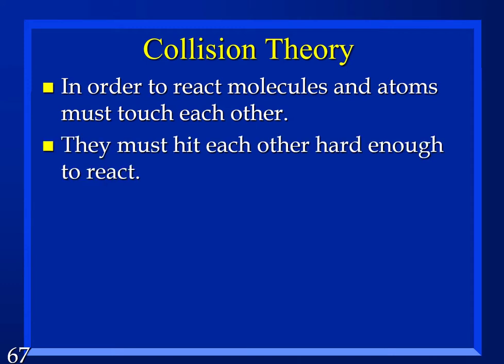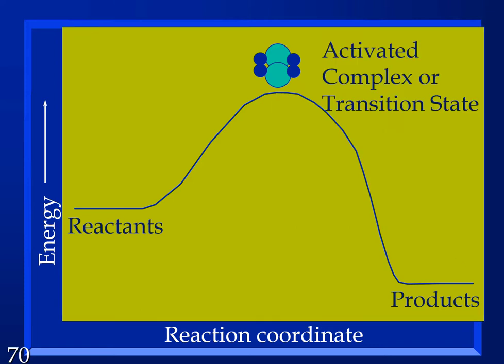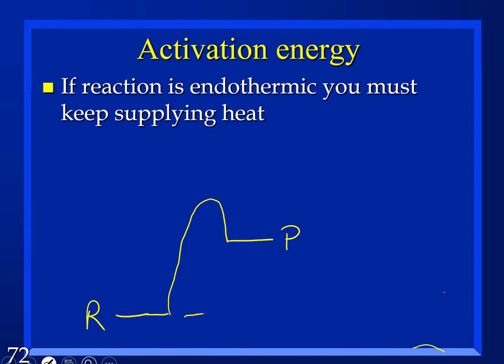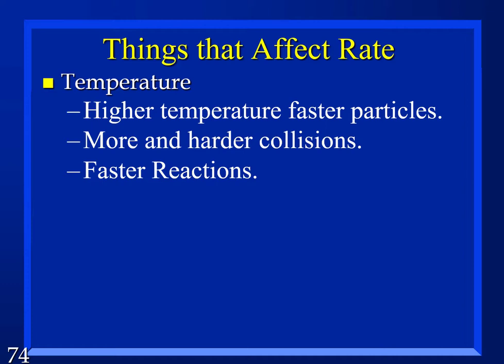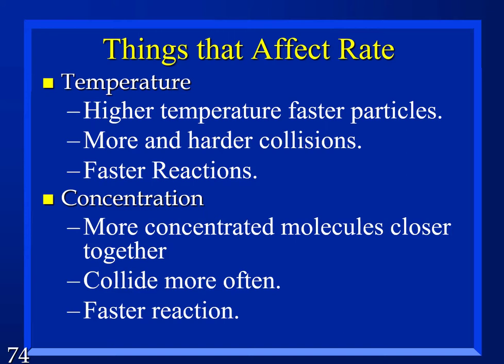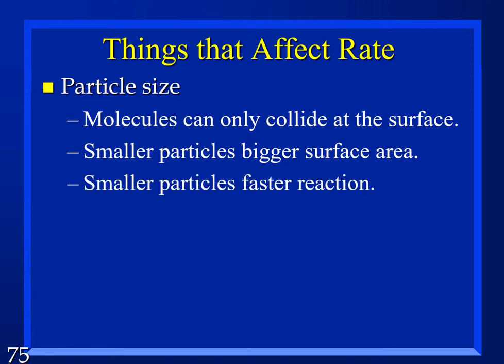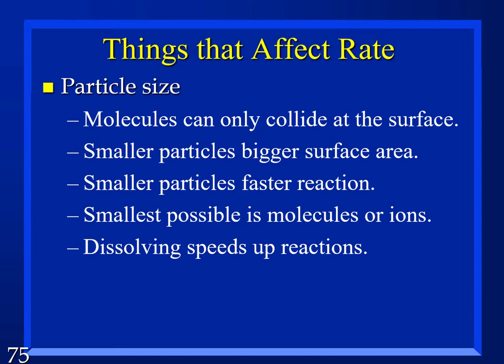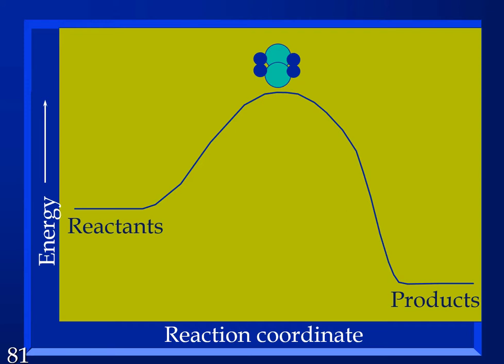Prep May 6 Reaction Rates